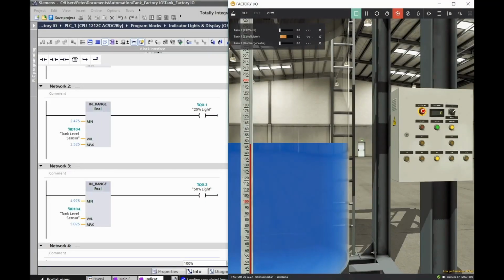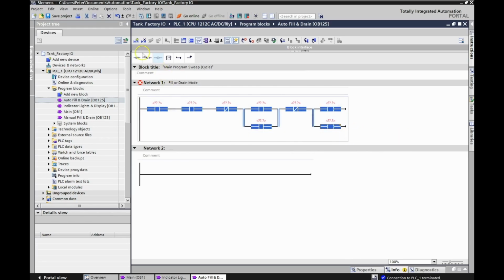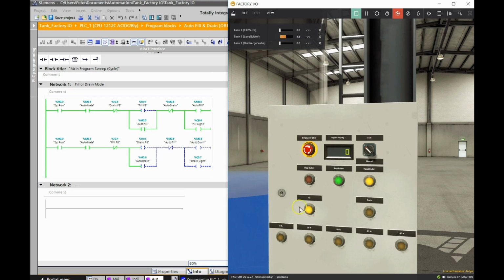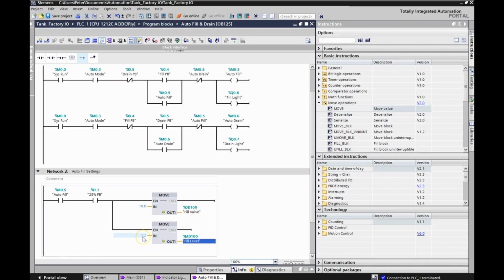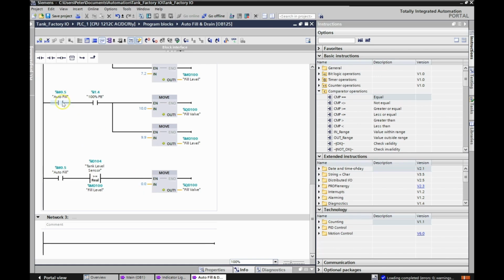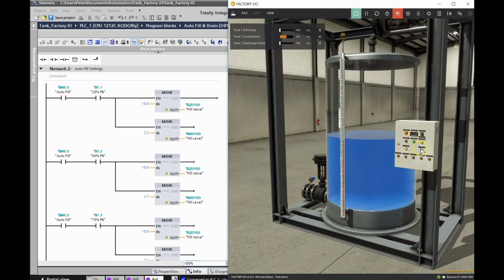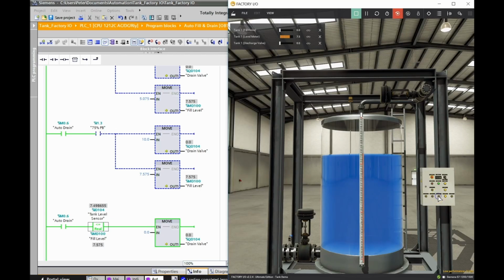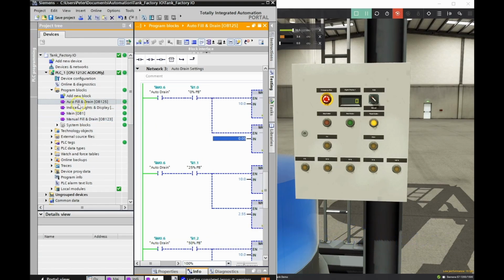PLC Tank Control Tutorial | Siemens TIA Portal with Factory I/O (Auto Mode)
The final video in this series complete with PID is available for purchase in the complete Siemens PLC Course linked below: